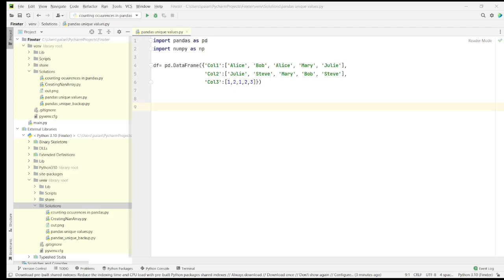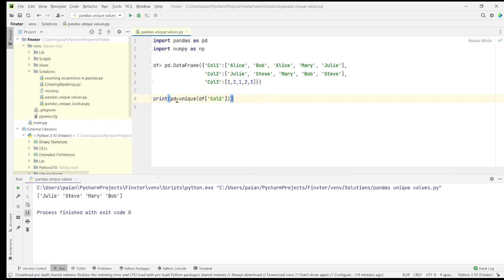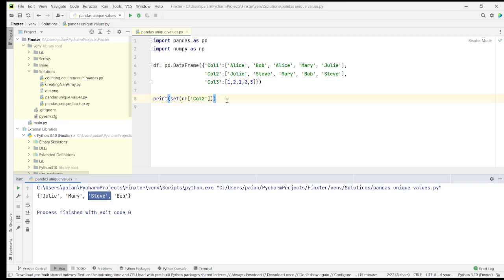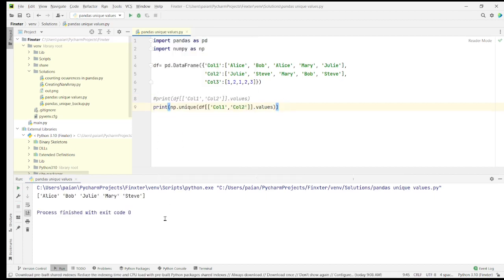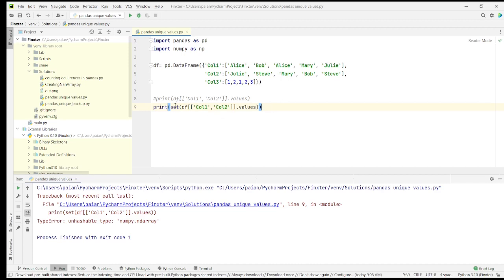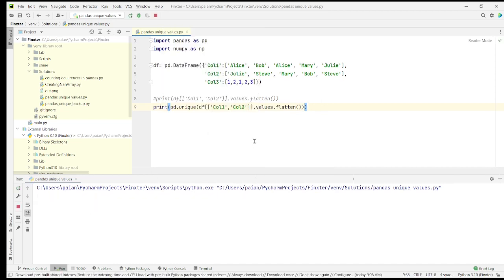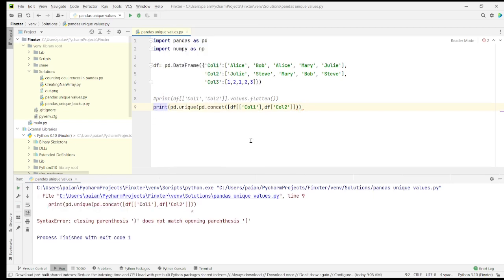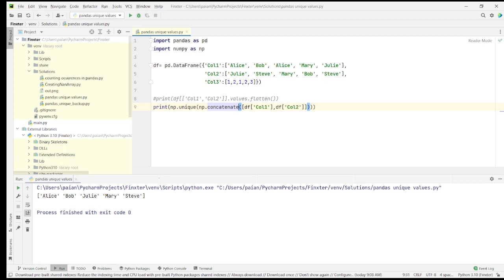How to Determine Unique Values from Multiple Columns in a DataFrame?